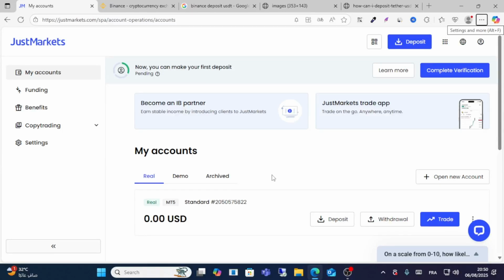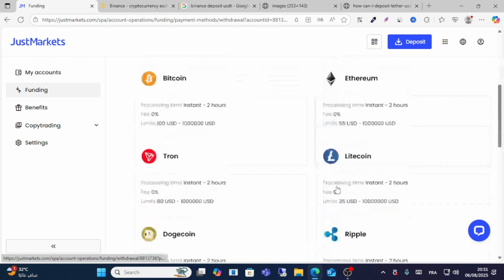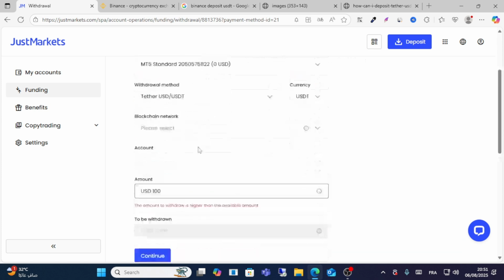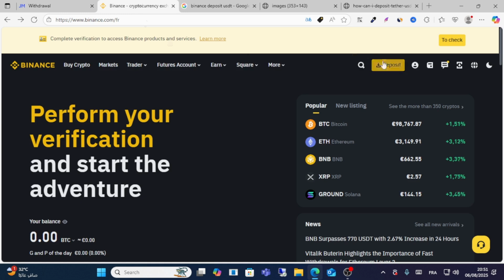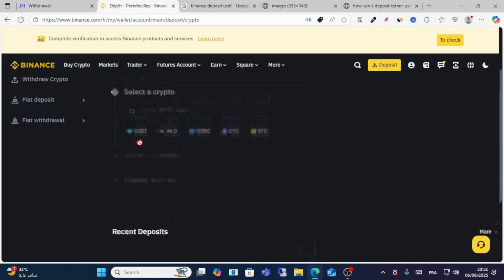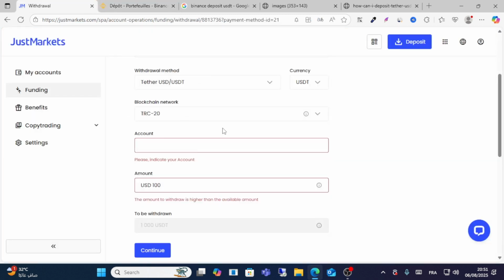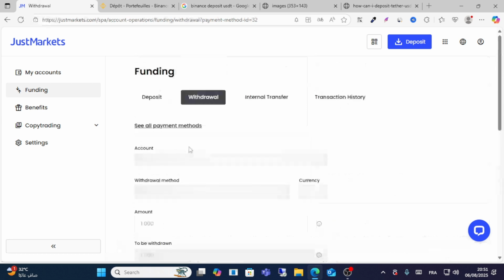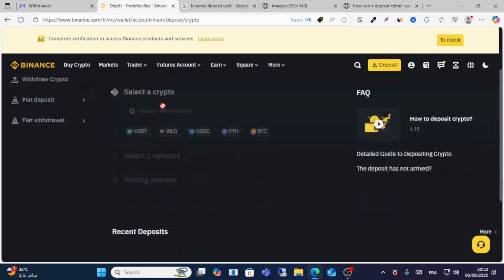How To Withdraw From JustMarkets To Binance - QUICK TUTORIAL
In this video, we will guide you through the simple steps to withdraw funds from your JustMarkets account to Binance